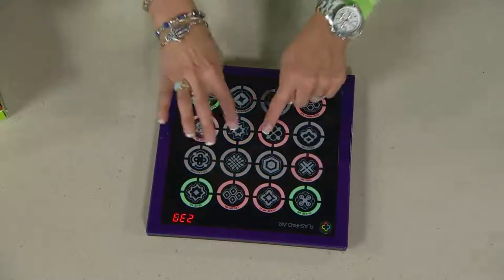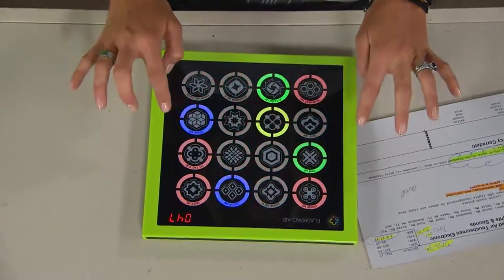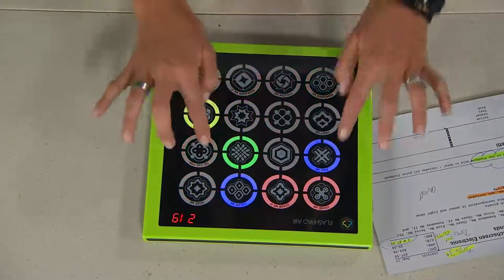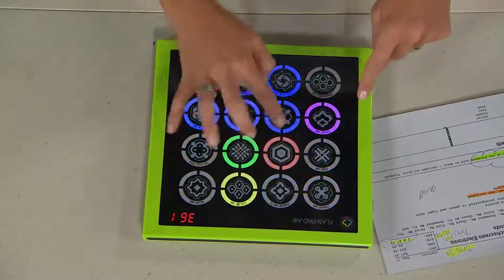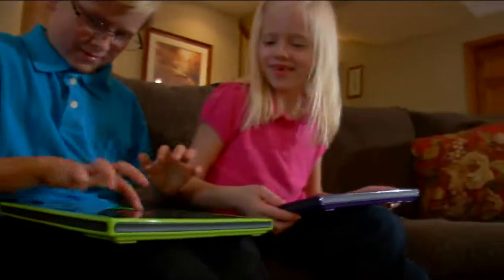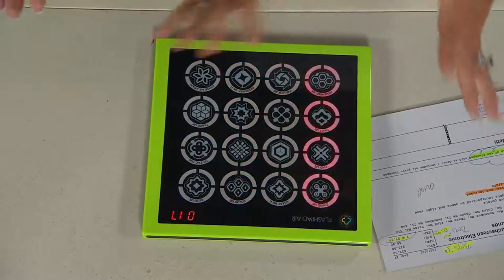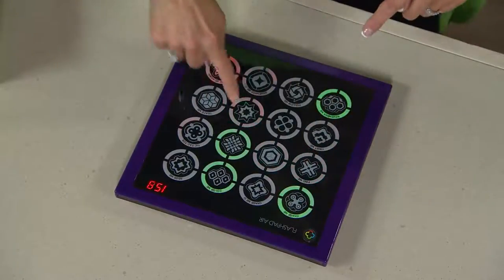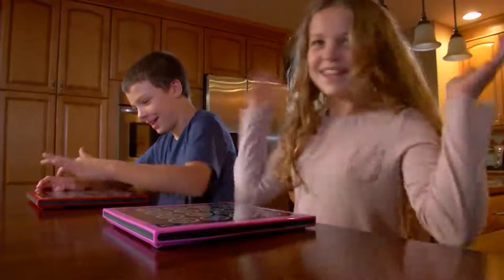FlashPad Air Touchscreen Electronic Game with Lights & Sounds with Kerstin Lindquist